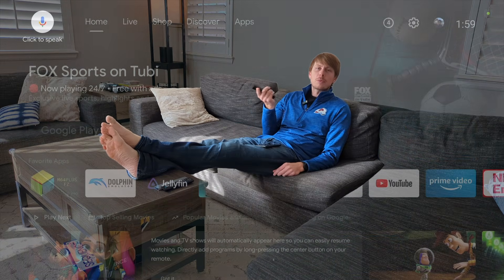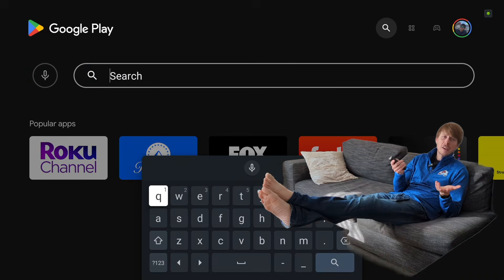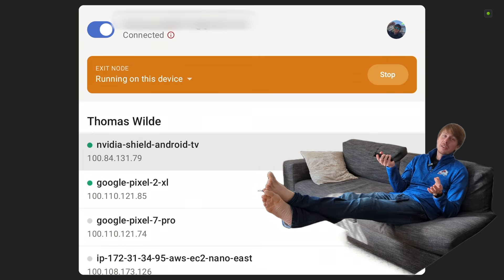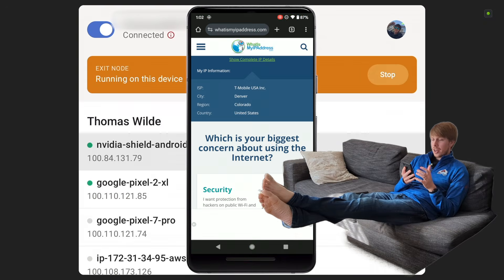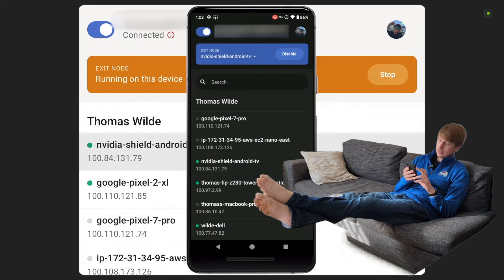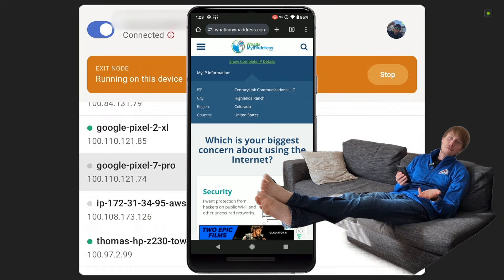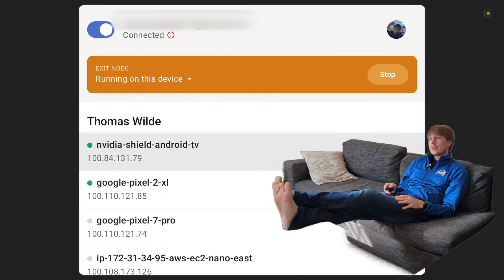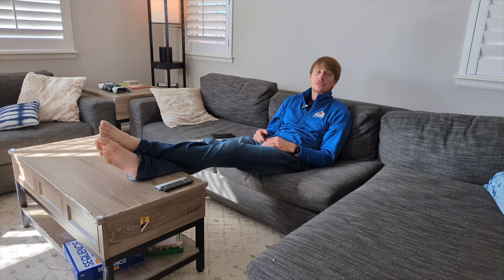Tailscale node on your TV?! Easy home vpn | SPOOF your location!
Do you wish you could VPN to your home but you don't have a dedicated home server?  Well, do you have a smart TV streamer, because if so, you can add it to your Tailnet!!  Whaaaaat??!

Also, wouldn't it be cool to stream on your TV from a different geo-location??  Well, you could do that if you have a Tailscale node somewhere else that you can then VPN all your traffic to directly from your smart TV.  Or maybe you're hosting a Jellyfin server, but you don't want to expose yourself to internet traffic.  Well, just have all your clients set up Tailscale!  Now they should be able to connect directly to your Jellyfin without you exposing yourself.